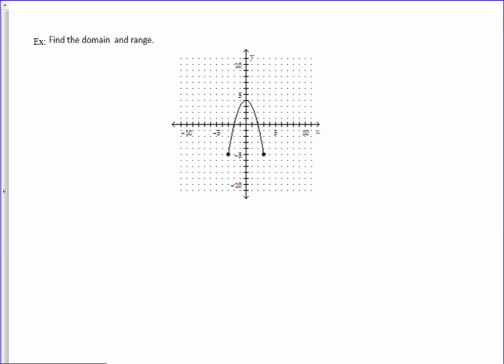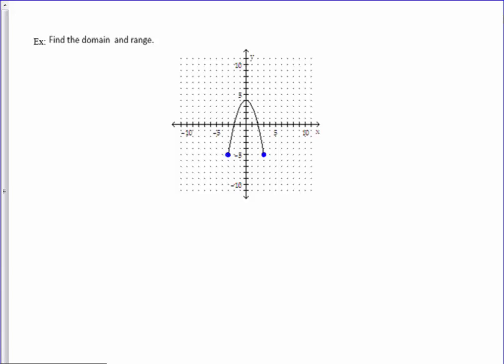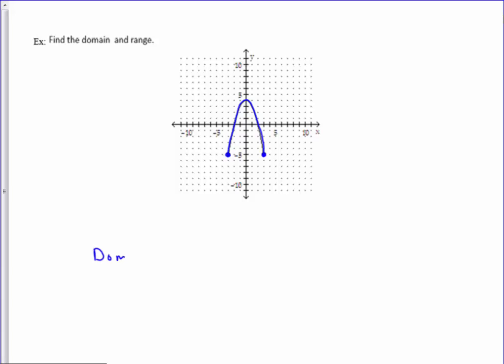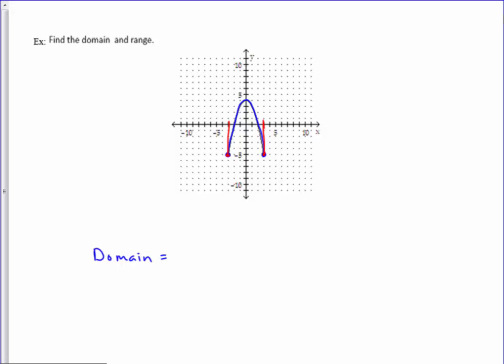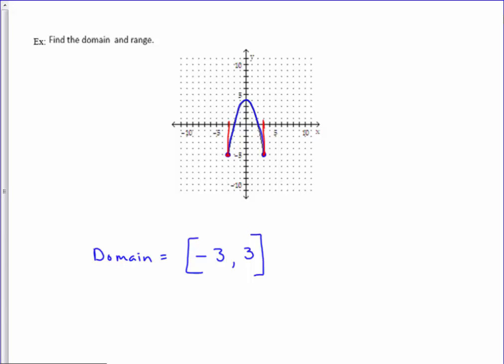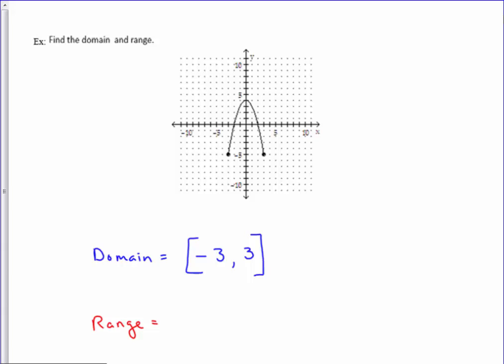Math 1314 - 1.2 Pg 19 - Ex 2